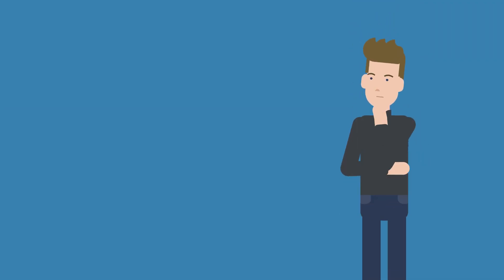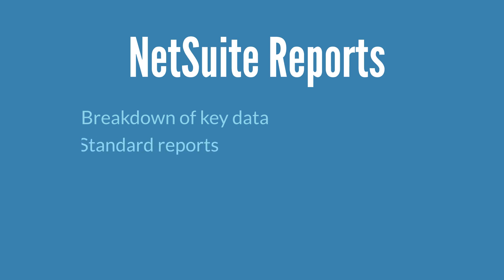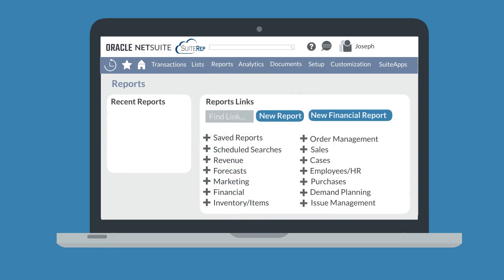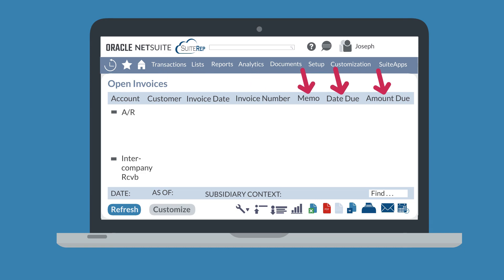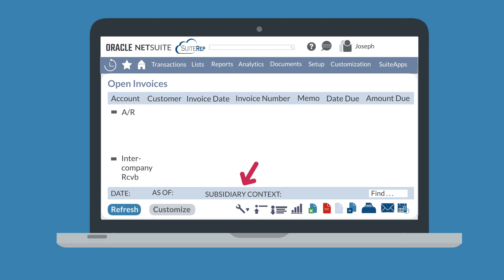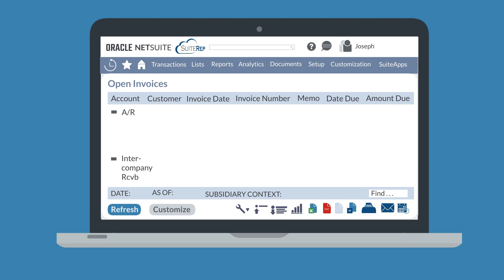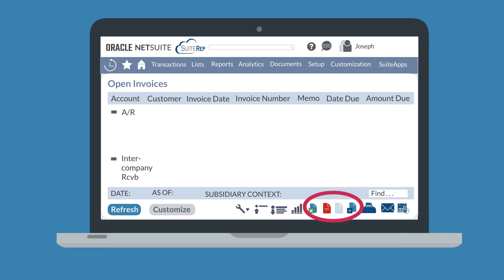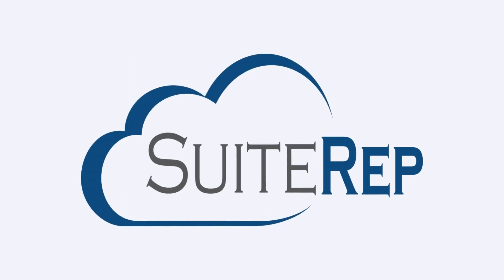Navigating NetSuite Reports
If you're not familiar with NetSuite reports, then navigating them could be a bit confusing. In this brief video, we walk through the essentials of what a standard NetSuite report looks and feels like.

If you're trying to hunt down more concrete information on SuiteAnalytics, then this series is for you! We've already covered datasets, and we still have reports, saved searches, and dashboards coming up. You won't want to miss any of it!

Chapters:
00:00 NetSuite Reports
01:00 Accessing and Creating a Standard NetSuite Report
01:49 A Look Inside a Standard NetSuite Report
03:16 The NetSuite Report Toolbar

Are you more of a blog-reader than a video-watcher? No problem—you can read our blog on this topic